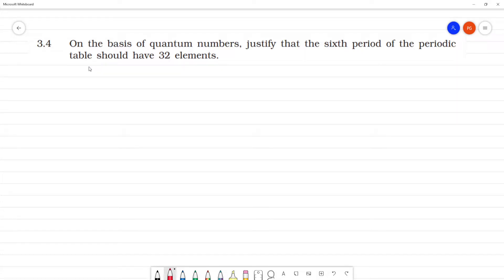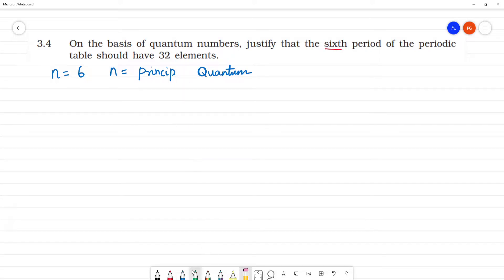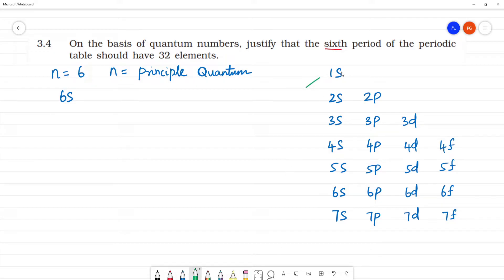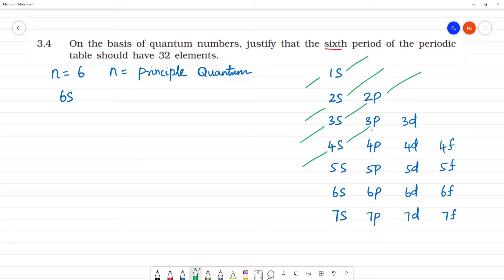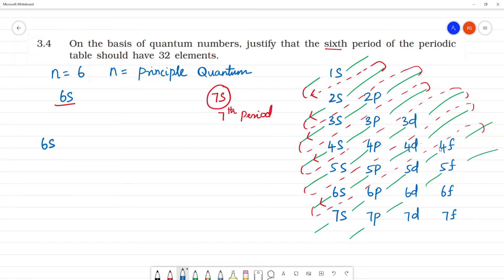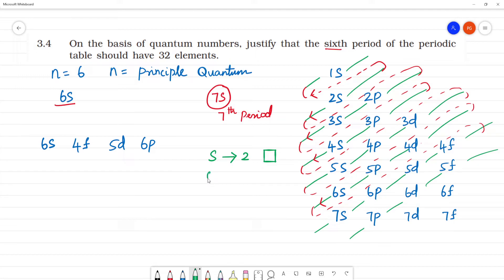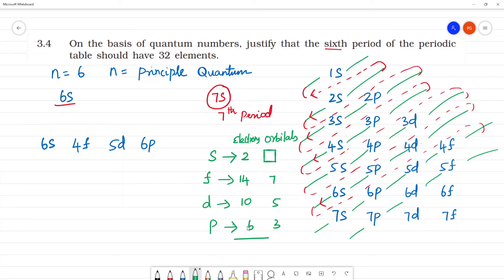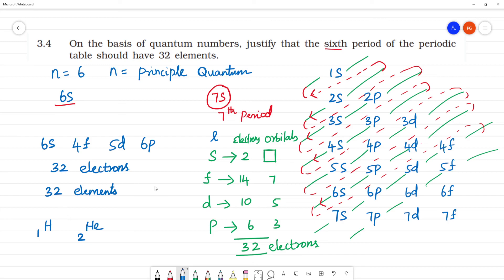On the basis of quantum numbers, justify that the sixth period should have 32 elements.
On the basis of quantum numbers, justify that the sixth period of the periodic
table should have 32 elements.